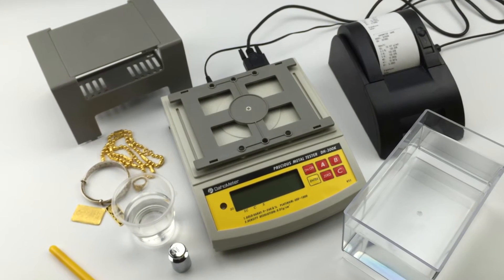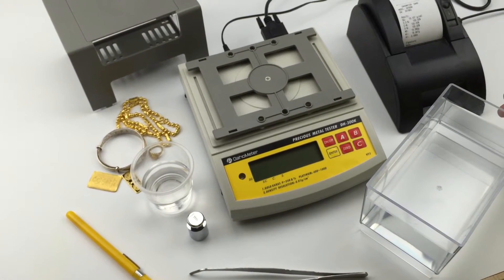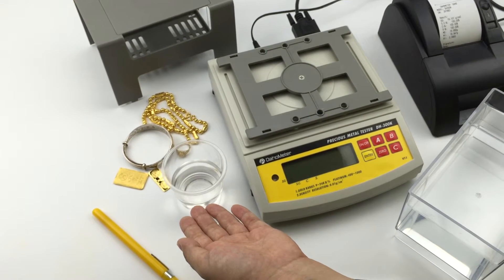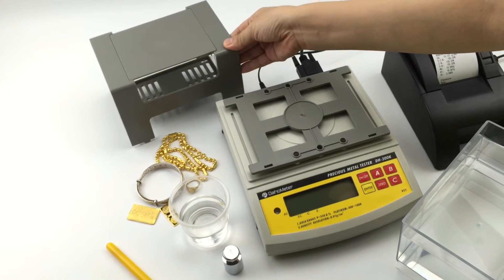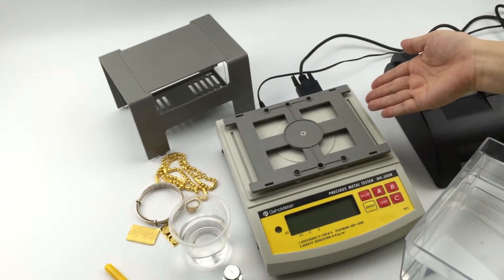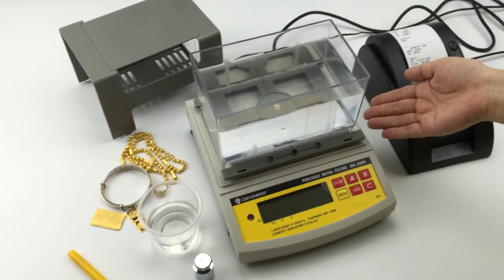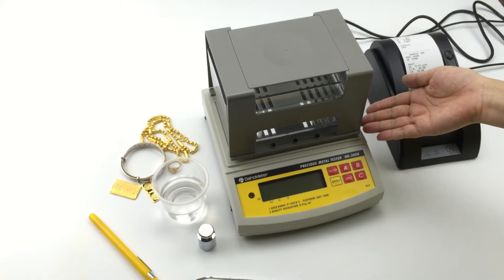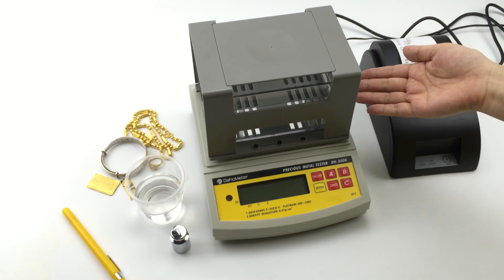DH-300K installation demo video for gold purity tester,gold karat tester,gold density tester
DongGuan HongTuo Instrument is the professional manufacturer of gold density tester based in China.
please be noted when you install DH-300K:
(1) the four feet of shelf must be fitted into the four holes on the host.
(2) There is no touch between water tank and shelf.